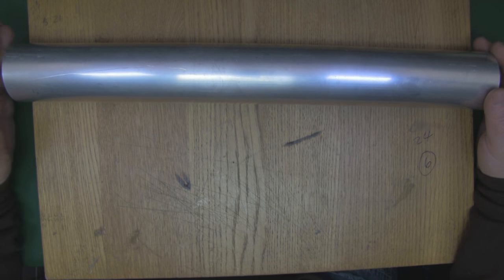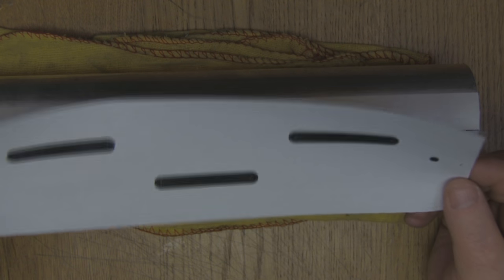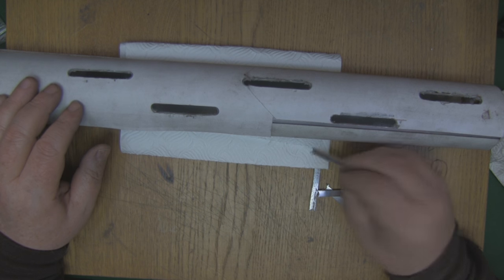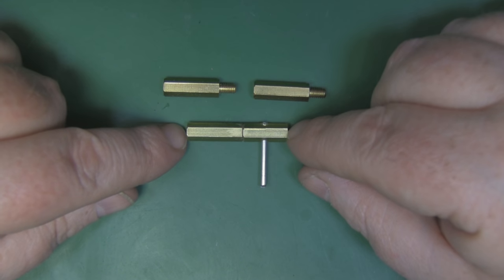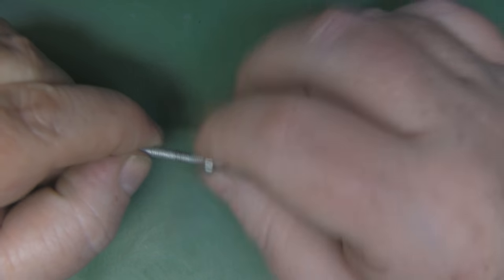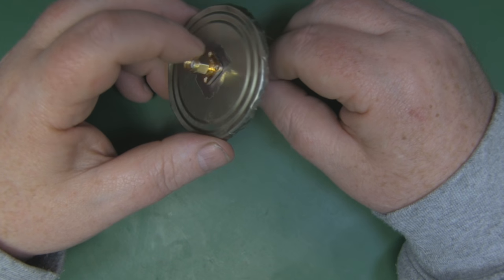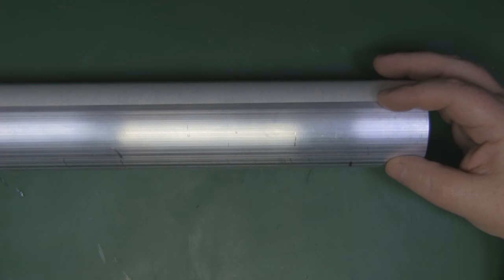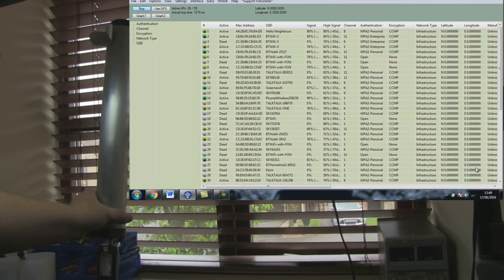12 Slot Waveguide Antenna for 2.4GHz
In this video I build a 2.4GHz waveguide out of aluminium tubing. The methods of construction are much the same as the smaller 5.8GHz slot but I also go over different methods of constructing the driven element due in part to being unable to solder.